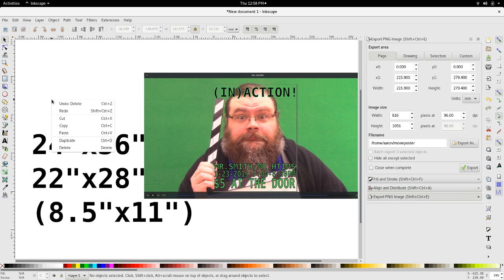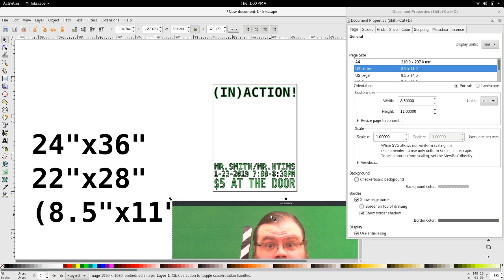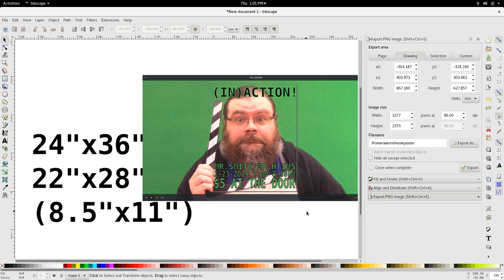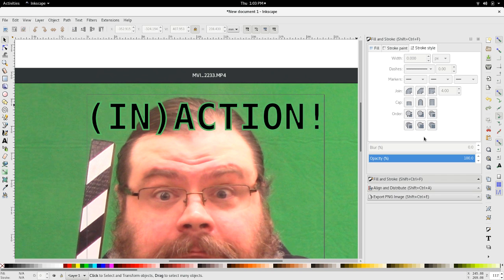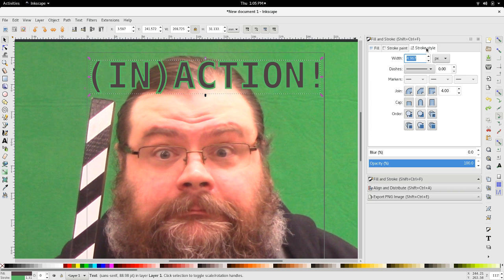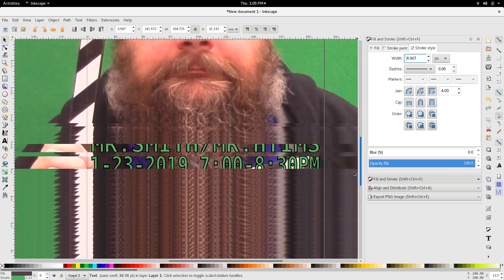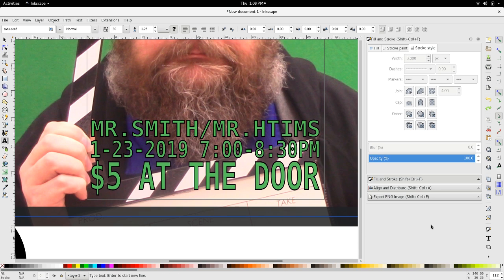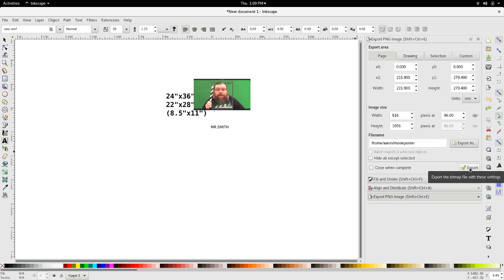Movie Poster Tutorial For My Students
This is meant specifically to be an Inkscape tutorial for my Media Arts students. You might find information in here that is helpful for you, though please remember I know this is NOT exactly how to make the best legitimate movie poster.

We are mostly focusing on the movie production right now and I value that work more than making the best poster.